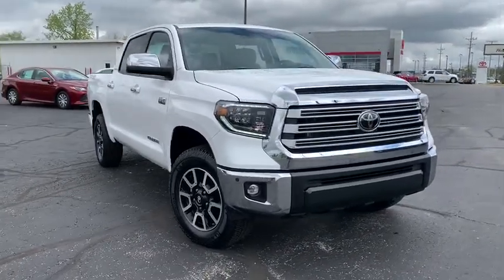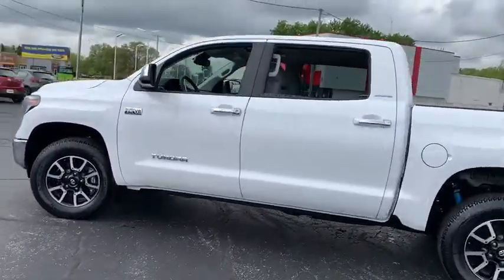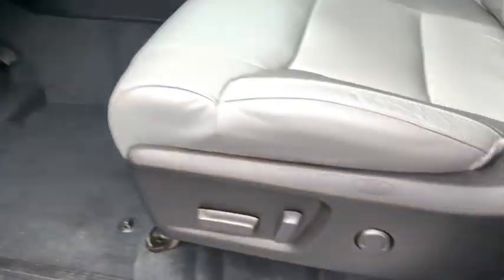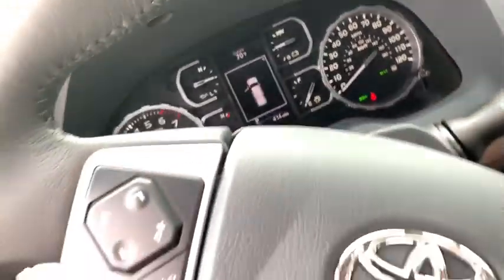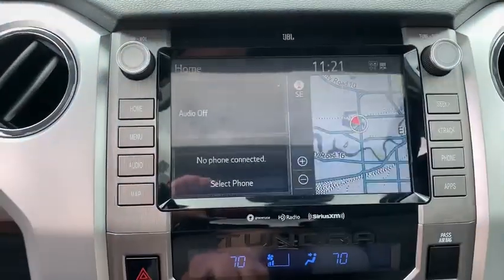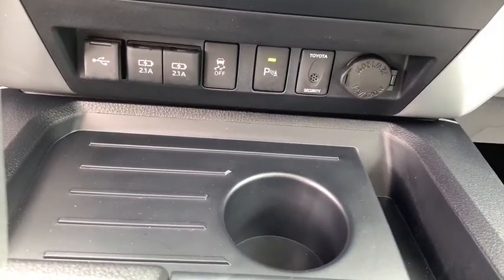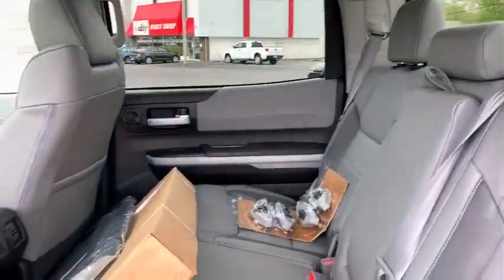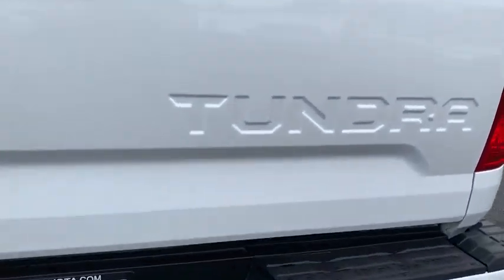2020 Toyota Tundra 4WD South Bend, Mishawaka, Elkhart, Warsaw, Granger, IN 121320D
Gray New 2020 Toyota Tundra 4WD available in Elkhart, Indiana at Heart City Toyota. Servicing the South Bend, Mishawaka, Warsaw, Granger, IN area.
2020 Toyota Tundra 4WD Limited - Stock#: 121320D - VIN#: 5TFHY5F11LX878329

Heart City Toyota is taking the needed steps to make your next vehicle purchase / service as safe as possible. Some of these steps include complete online buying, shopping by appointment combined with pickup and delivery for both sales & service. We are sanitizing vehicles prior to your appointment & on delivery, we are doing our part to make your next vehicle purchase / service as safe as possible.*DESIRABLE FEATURES:* BACKUP CAM, HTD SEATS, NAV, PREMIUM SOUND, SIRIUS XM, REMOTE ENTRY.This New four wheel drive 2020 Toyota Tundra Limited features a *Super White Exterior with a Graphite Interior*.*COMES WITH ToyotaCare* Which Includes No Cost Service Plan for 2 years or 25,000 Miles whichever comes first and 24 Roadside Assistance is included for 2 years with unlimited miles. See Store for details and exclusions. Valid only in the continental U.S. and Alaska. Prius, Prius Plug-in Hybrid, and Prius Prime comes with an extra year of roadside assistance, for a total of 3 years from date of purchase.*TECHNOLOGY FEATURES:* This Toyota Tundra Includes Multi-zone Climate Control, Steering Wheel Audio Controls, Homelink System, Anti Theft System, Aftermarket Anti Theft System, Garage Door Opener, Outside Temperature Gauge, Single-Disc CD Player*STOCK# 121320D * Heart City Toyota has this 2020 Toyota Tundra Limited ready for sale today with an additional *9 Other Tundras Like This In Stock!* Don't forget Heart City Toyota WILL BUY OR TRADE FOR YOUR VEHICLE.*DEALER CONTACT INFO:* Call Heart City Toyota today at * TO SCHEDULE YOUR TEST DRIVE* of this 2020 Toyota Tundra Limited! Heart City Toyota proudly serves Elkhart, IN and the surrounding communities of South Bend, Mishawaka & Goshen. You can also visit us at, 711 North Nappanee Street Elkhart IN, 46514 to check it out in person!*MECHANICAL FEATURES:* Scores 17.0 Highway MPG and 13.0 City MPG! This Toyota Tundra comes Factory equipped with an impressive i-force 5.7l v8 dohc 32v lev engine, an 6-speed automatic electronic transmission. Other Installed Mechanical Features Include Heated Mirrors, Power Windows, Power Mirrors, Traction Control, Power Passenger Seat, Telescoping Wheel, Cruise Control, Tire Pressure Monitoring System, Disc Brakes, Intermittent Wipers, Trip Computer, Variable Speed Intermittent Wipers, Tachometer, Power Steering*INTERIOR OPTIONS:* Automatic Climate Control, Overhead Console, Power Drivers Seat, Compass, Leather Wrapped Steering Wheel, Illuminated entry, Bucket Seats, Air Conditioning, Rear Reading Lamps, Rear Seat Center Armrest, Reading Light(s), Tilt Steering Wheel, Vanity Mirrors, Rear Window Defroster, Center Arm Rest, Beverage Holder(s), Split Folding Rear Seat*SAFETY OPTIONS:* Electronic Stability Control, Brake Assist, Anti-Lock Brakes, Speed Sensitive Steering, Occupant sensing airbag, Dual Air Bags, Knee AirBag, Overhead airbag, Front Side Air Bags, Passenger Air Bag Sensor, Auto Dimming R/V MirrorLooking for Toyota Motor Credit financing? Our Heart City Toyota finance specialist will work with you to find the loan or lease that works for you for on this new Toyota Tundra for sale. Heart City Toyota has new cars for sale and used cars for sale in Elkhart.Sales Tax, Title, License Fee, Registration Fee, $199 Dealer Documentary Fee, Finance Charges, Emission Testing Fees and Compliance Fees are additional to the advertised price.Delivers 17 Highway MPG and 13 City MPG! This Toyota Tundra 4WD delivers a Regular Unleaded V-8 5.7 L/346 engine powering this Automatic transmission. Wheels: 20 Split 5-Spoke Machined Alloy, Variable Intermittent Wipers w/Heated Wiper Park, Trip Computer.*This Toyota Tundra 4WD Comes Equipped with These Options *Transmission: Electronic 6-Speed Automatic -inc: intelligence (ECT-i), sequential shift mode, uphill/downhill shift logic and TOW/HAUL mode, Transmission w/Driver Selectable Mode and Oil Cooler, Trailer Wiring Harness, Tires: P275/55R20 AS, Tailgate Rear Cargo Access, Streaming Audio, Steel Spare Wheel, Splash Guards, SiriusXM Radio -inc: complimentary SiriusXM All Access 3-month trial subscription, Single Stainless Steel Exhaust.* Visit Us Today *For a must-own Toyota Tundra 4WD come see us at Heart City Toyota Scion, 711 N Nappanee St, Elkhart, IN 46514. Just minutes away!
Four Wheel Drive,Tow Hitch,Power Steering,ABS,4-Wheel Disc Brakes,Brake Assist,Brake Actuated Limited Slip Differential,Aluminum Wheels,Tires - Front Performance,Tires